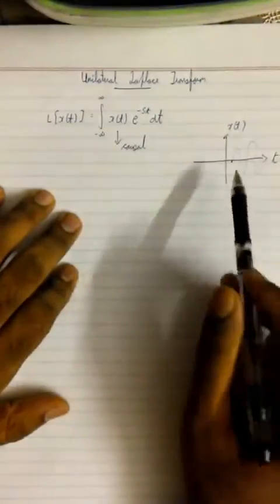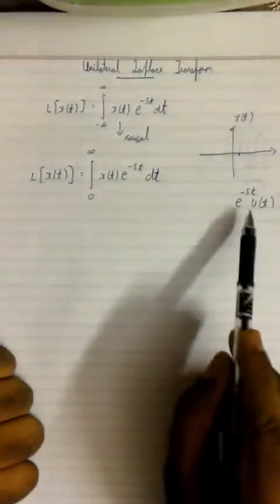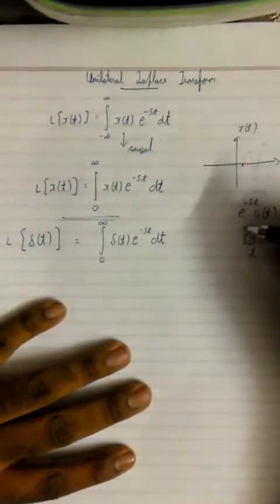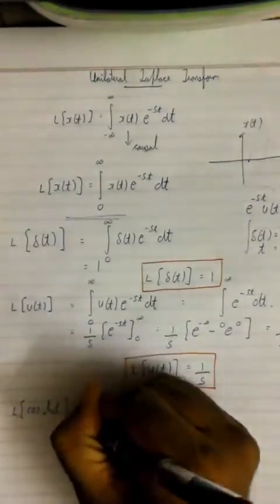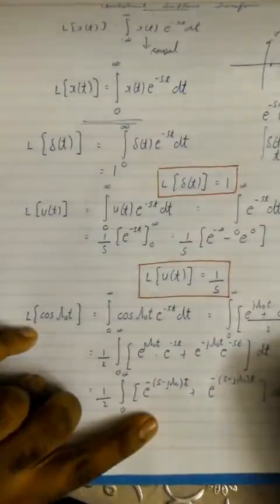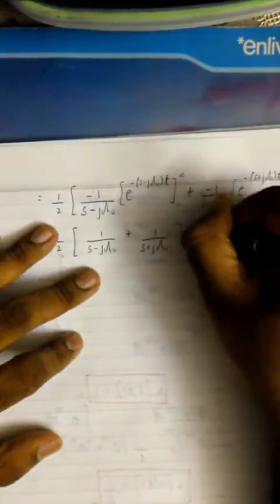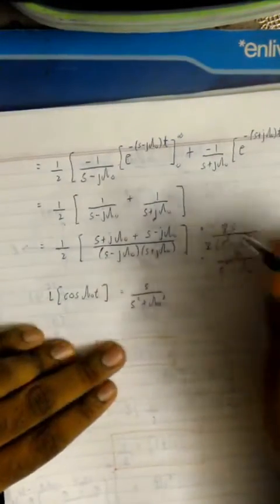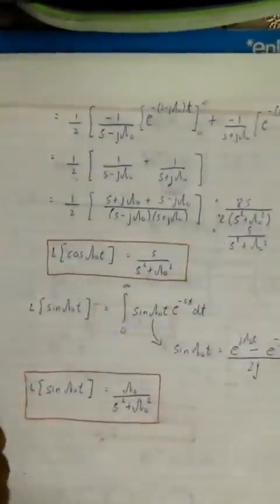Unilateral Laplace Transform.mp4